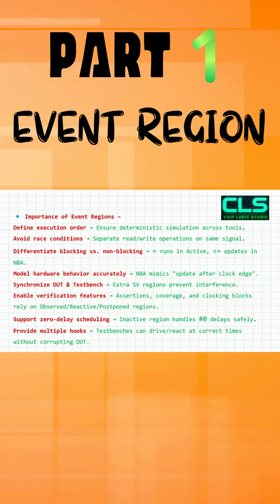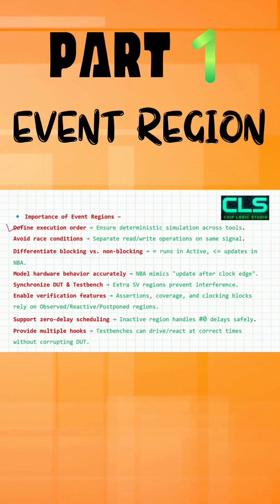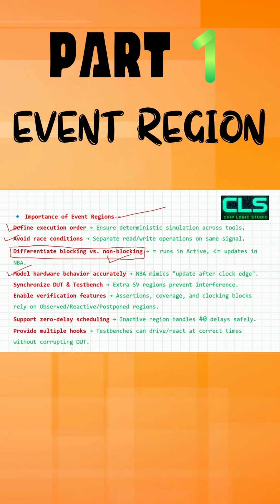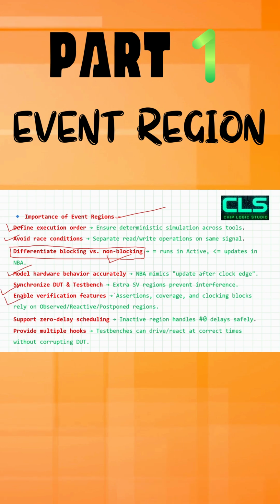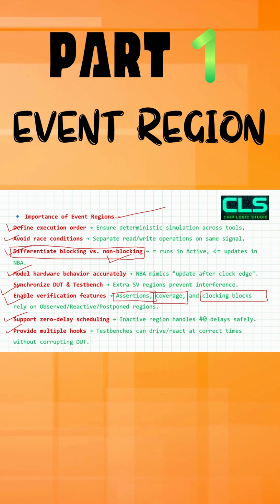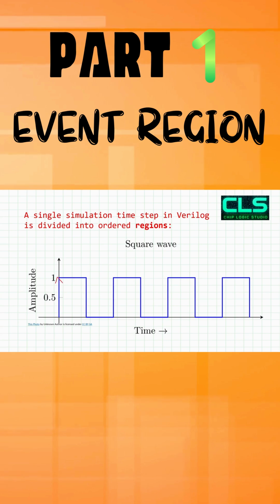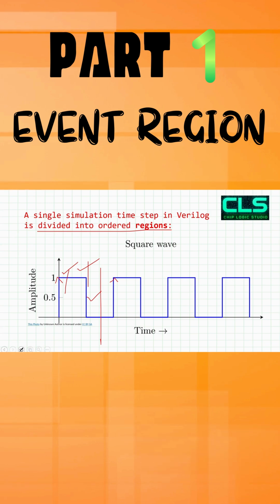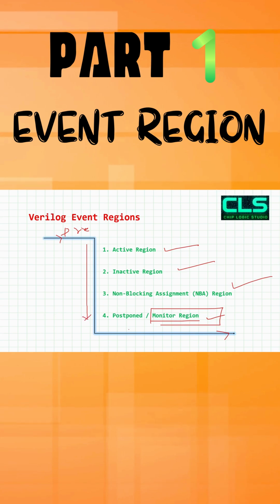Master Event Regions in Verilog/SystemVerilog – No More Race Conditions!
🧠 Verilog Event Regions – The Secret Behind Simulation Order!
In this video, we take a deep dive into Event Regions in Verilog/SystemVerilog. Understanding simulation event scheduling is critical for designing bug-free RTL and writing effective testbenches.

Whether you're debugging a race condition or working with non-blocking assignments, knowing the simulation phases like Active, Inactive, NBA, and Postponed regions will take your VLSI skills to the next level.

🔍 Topics Covered:

What are Verilog Event Regions?

Active vs Inactive vs NBA regions

Postponed region in SystemVerilog

How event regions affect signal updates

Debugging race conditions with proper knowledge

✅ Perfect For:

RTL & Verification Engineers

VLSI Interview Prep

UVM/SystemVerilog Learners

Chip Designers (ASIC/FPGA)